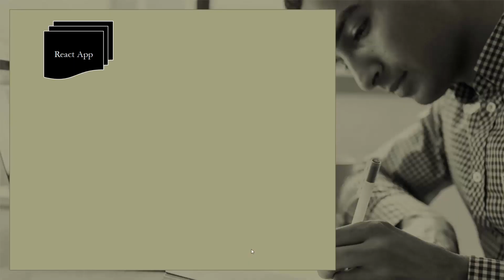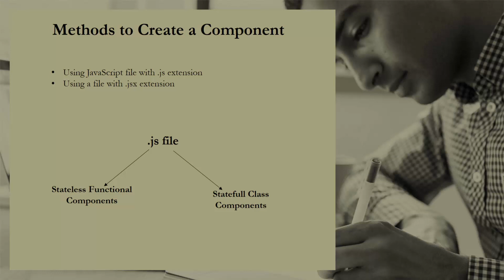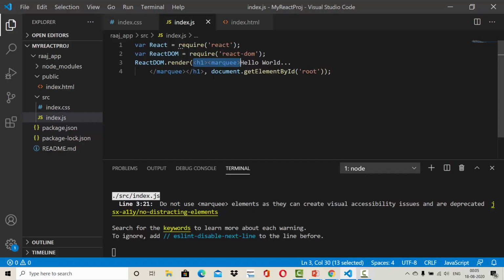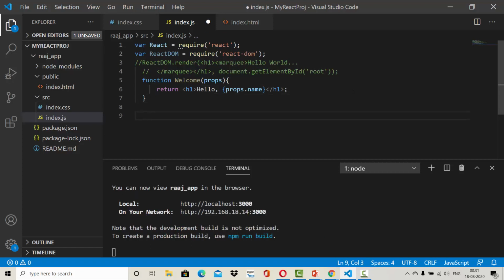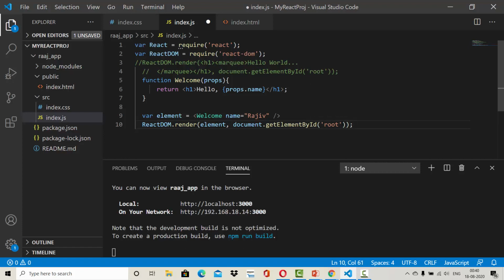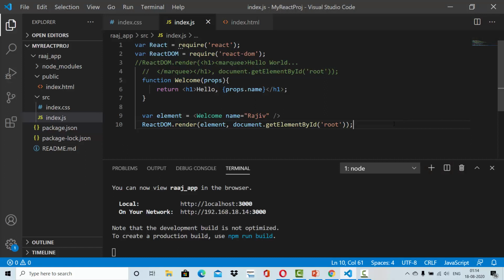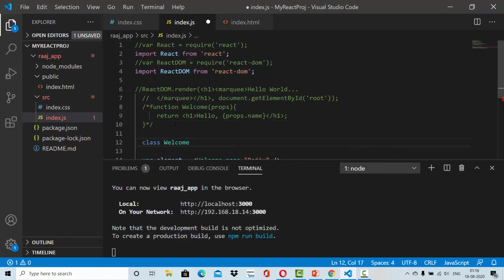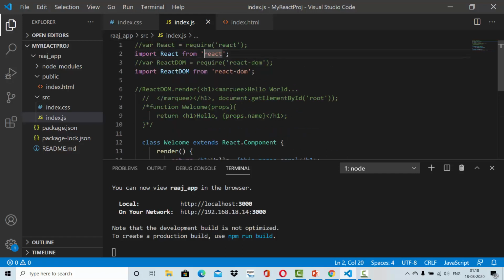ReactJS - Quick Start (*PART 4*)